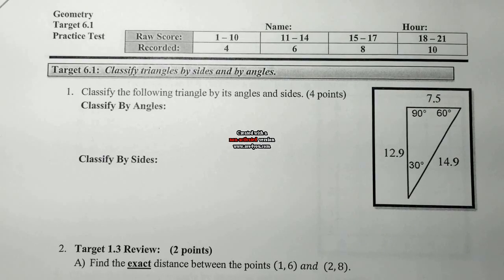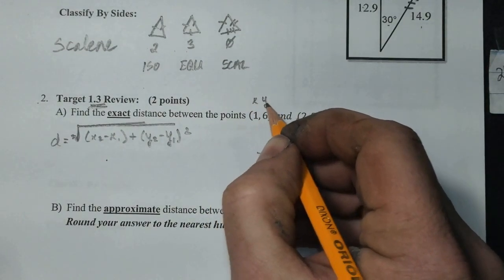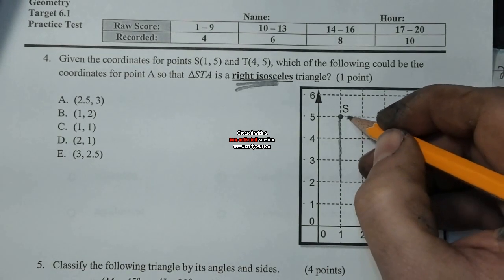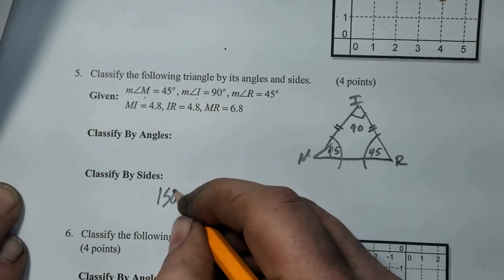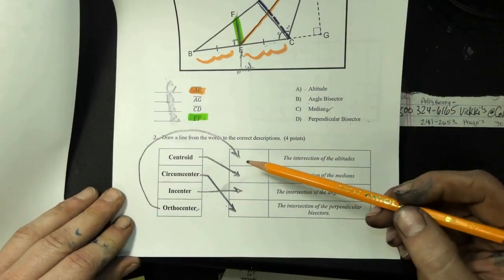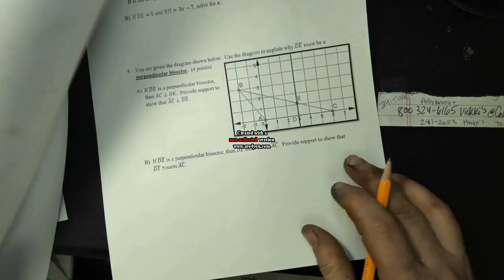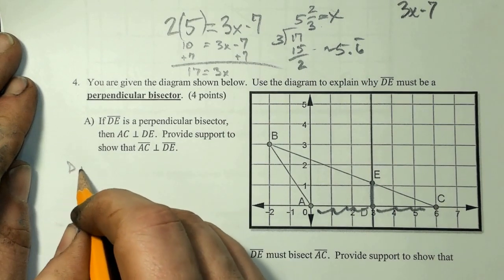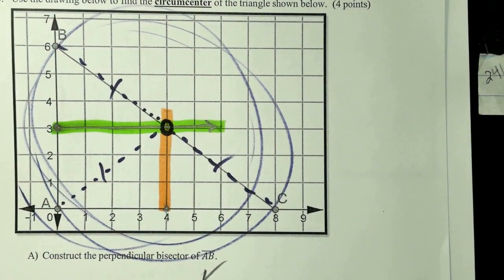GEO 6.1 and 6.2 practice test review